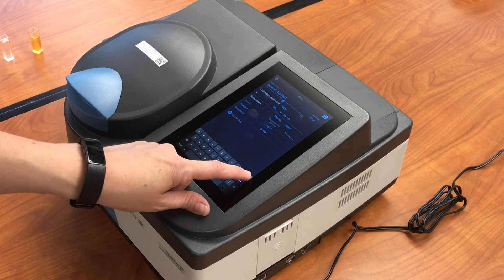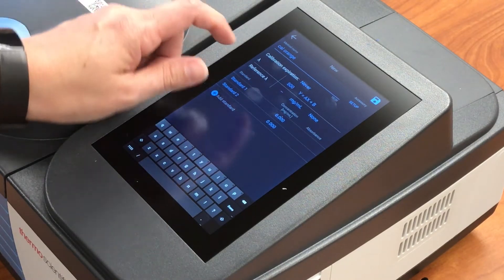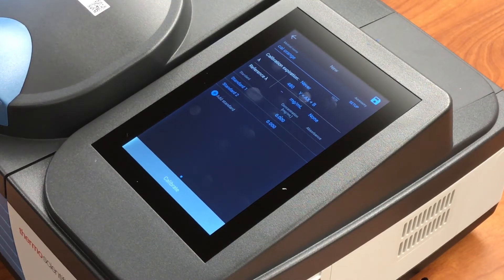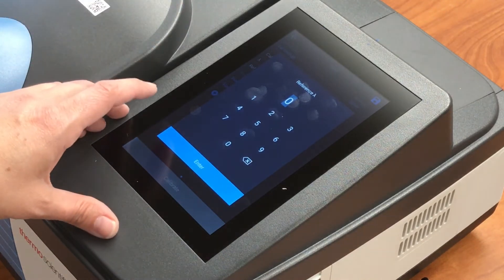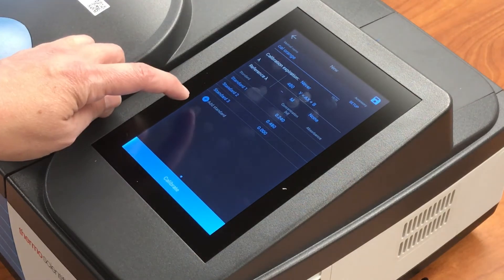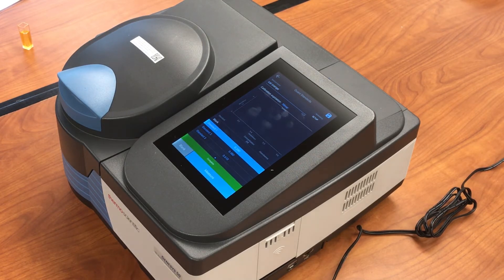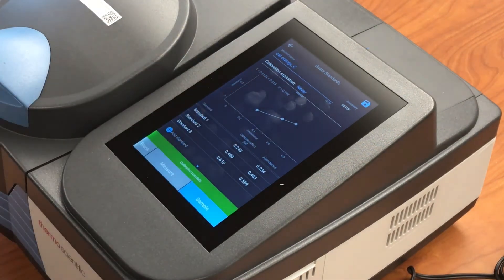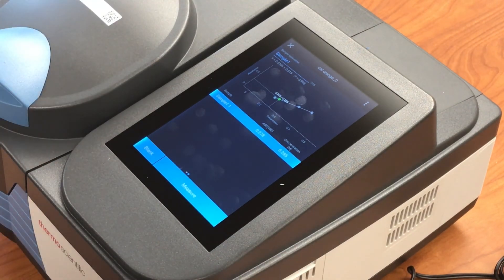Making a Calibration Curve on the Genesys 50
How to build a calibration curve and measure the concentration of samples using the Thermo Scientific Genesys 50.